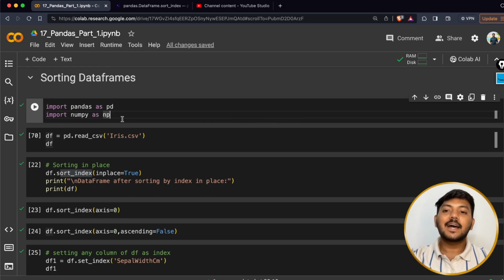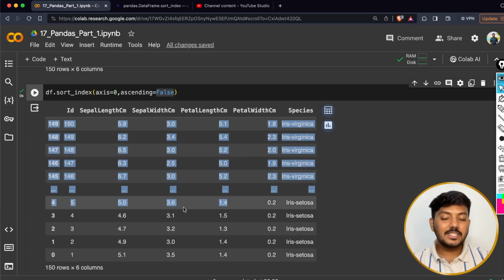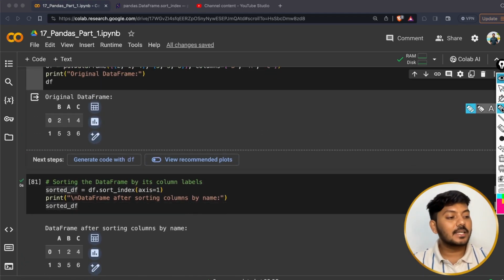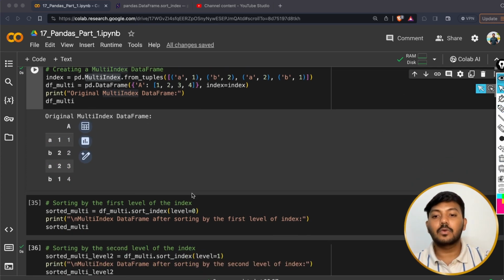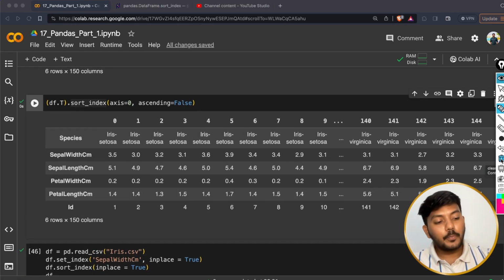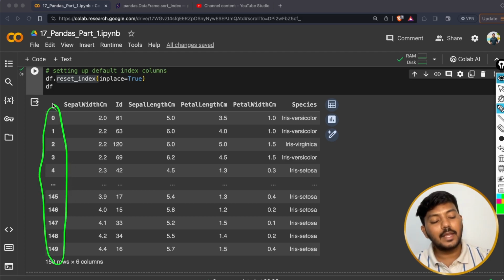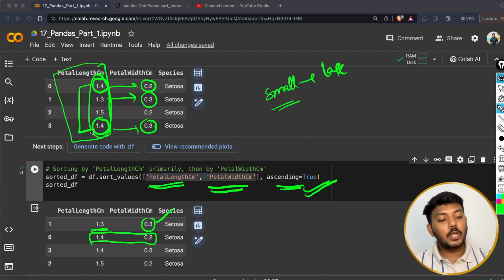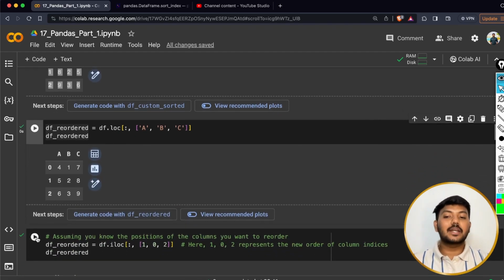#29 || Pandas from Scratch - Part 4 || Sort Rows, Sort Columns & Rearrange Columns in DataFrames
Step into the world of advanced DataFrame manipulation with our enlightening Pandas tutorial! 🐼📊 Starting with a concise introduction, we quickly delve into the intricacies of sorting and organizing DataFrames to enhance your data analysis skills. Discover the technique of sorting based on index, a fundamental operation for structuring your data for better accessibility and analysis. This section is packed with practical examples to solidify your understanding.

As we progress, we tackle the complexities of sorting MultiIndex DataFrames. This segment is dedicated to handling hierarchical indexes, providing you with the strategies to manage and analyze multi-dimensional data effectively. Our tutorial then shifts focus to sorting based on columns, showcasing how to prioritize your data according to specific variables for insightful analysis.

Learn the art of rearranging columns in your DataFrame, a crucial skill for customizing data presentations and making your datasets more intuitive for analysis. Our comprehensive guide concludes with a summary of all the techniques covered, ensuring you're well-equipped to apply these powerful sorting and rearranging methods in your projects.

Whether you're refining your Pandas proficiency or diving into these topics for the first time, this video is designed to elevate your data manipulation capabilities. Join us and unlock new possibilities in your data science journey!

Timestamps:

00:00 - Introduction
01:00 - Sorting Based on Index
05:59 - Sorting MultiIndex DataFrame
12:02 - Sorting Based on Columns
14:34 - Rearranging of Columns
15:48 - Conclusion